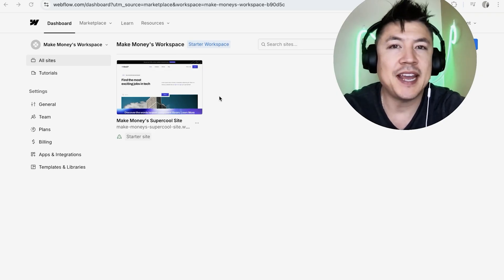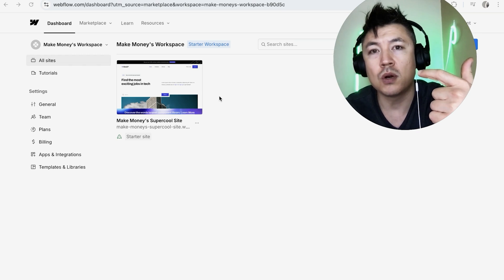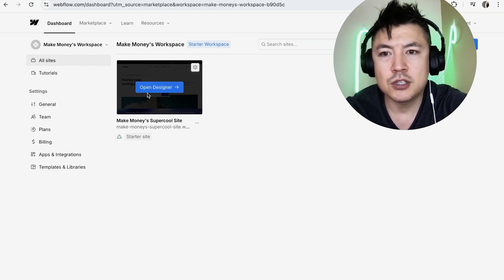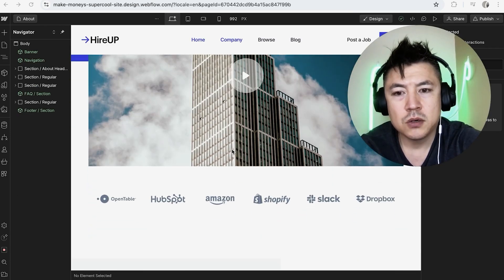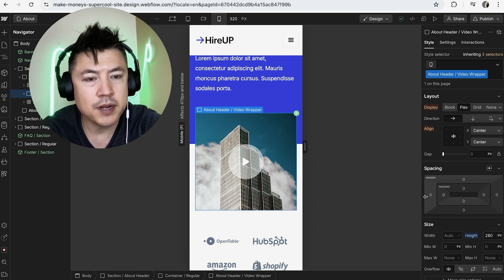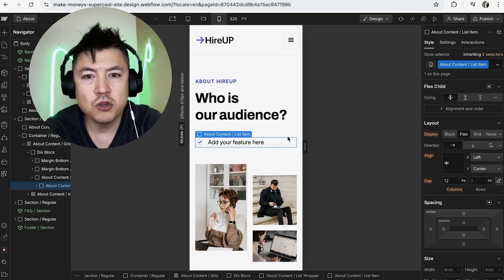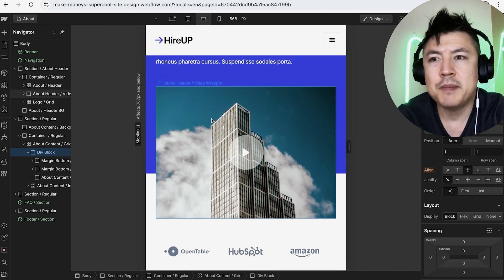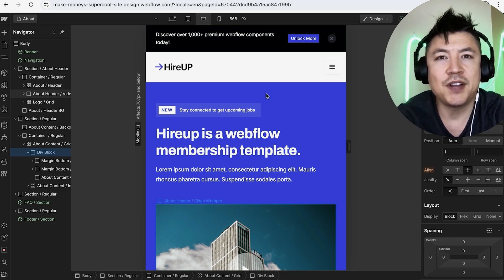✅ How To Edit Mobile Version Webflow Website Builder 🔴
Webflow is a web design tool that allows users to create responsive websites visually, without needing to write code. It combines a design interface with a content management system (CMS) and hosting, making it suitable for designers and developers alike. Users can customize layouts, animations, and interactions, and easily manage content through the CMS. Webflow also supports e-commerce functionality, enabling users to build online stores.